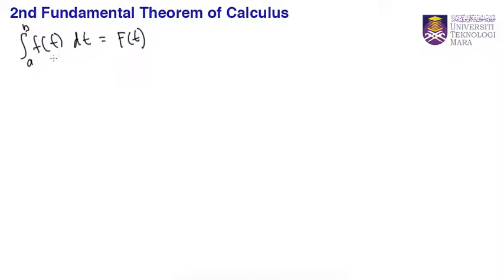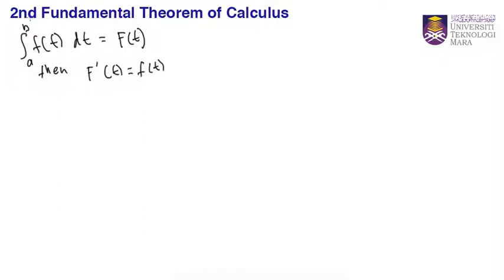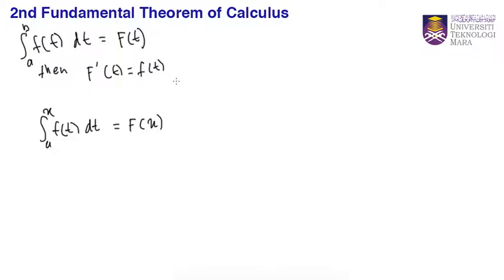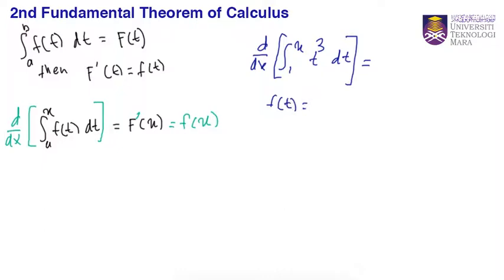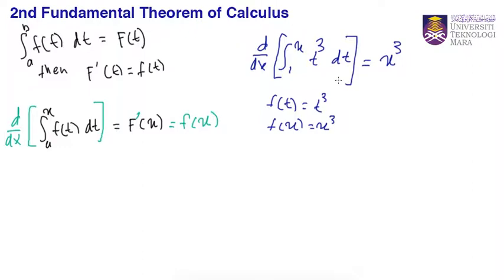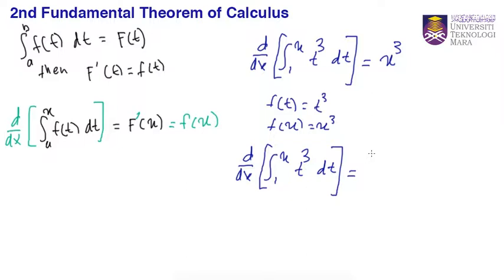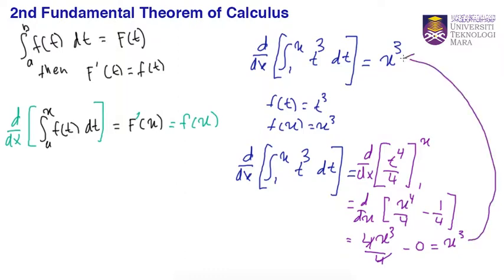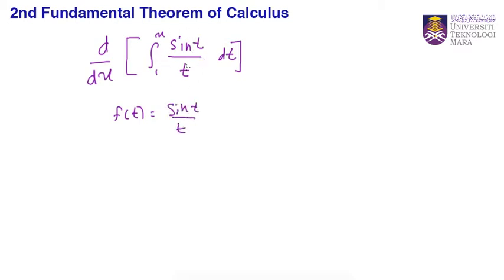2nd Fundamental Theorem of Calculus